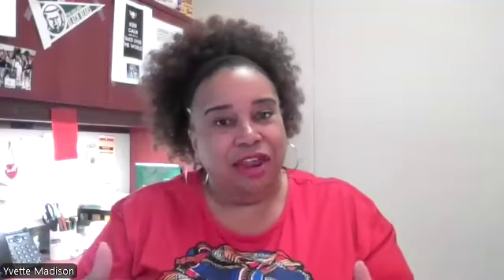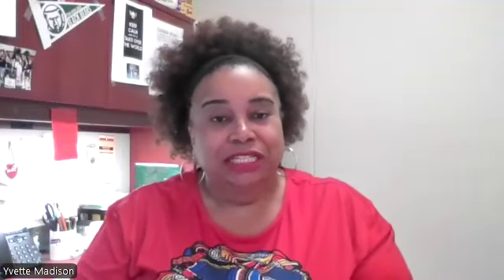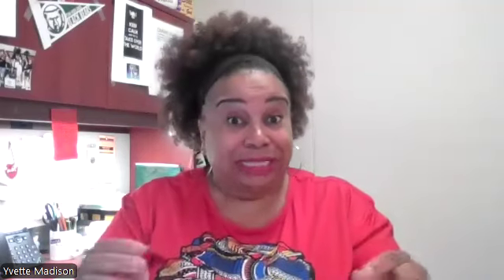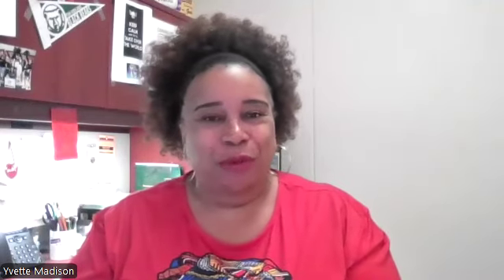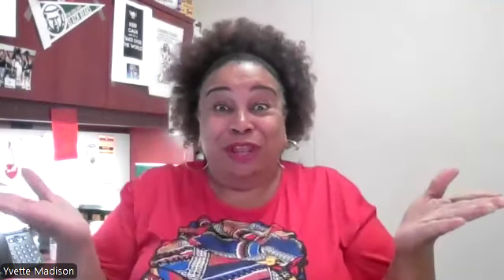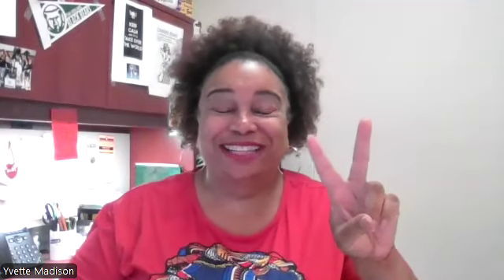SOC100 Course Introduction